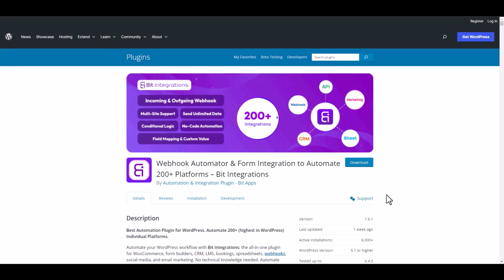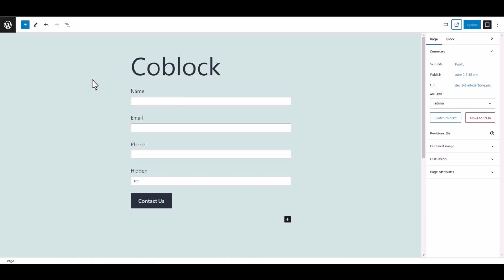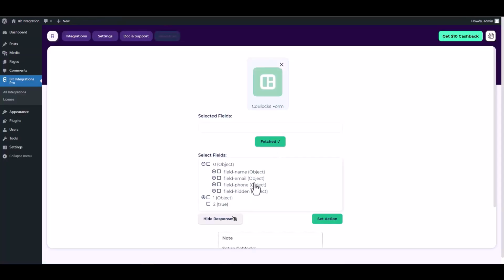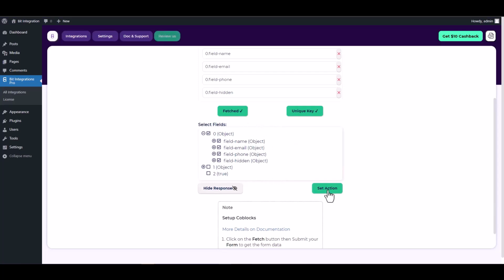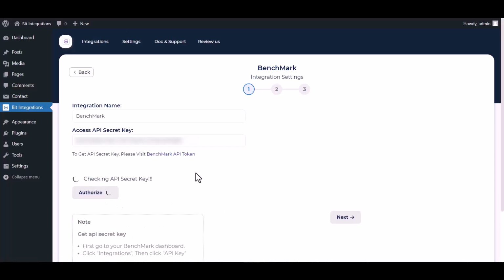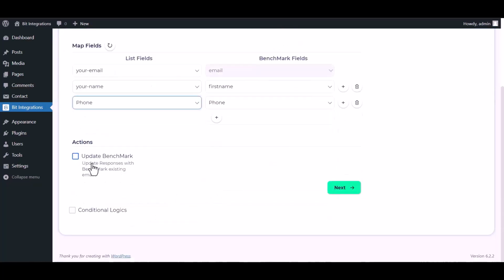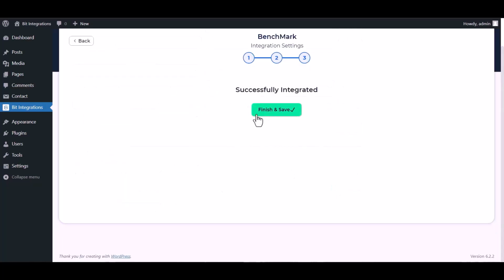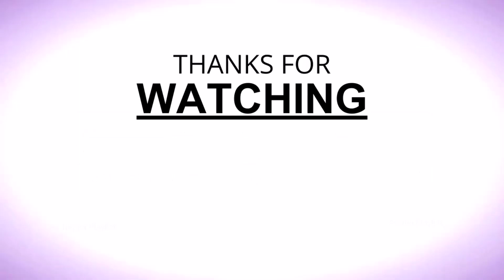Integrating CoBlocks with Benchmark Email | Step-by-Step Tutorial | Bit Integrations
🔗 Elevate your email marketing game with seamless integration! 🚀 Discover how to integrate CoBlocks with Benchmark Email, a powerful Email Marketing platform, using the Bit Integrations WordPress plugin.

In this tutorial, we'll guide you through the process of connecting CoBlocks with Benchmark Email. With Bit Integrations, automating lead capture, subscriber engagement, and targeted campaigns has never been more efficient!

Key Topics Covered:
✅ Learn how to integrate CoBlocks with Benchmark Email using Bit Integrations WordPress plugin.
✅ Unlock the full potential of CoBlocks and Benchmark Email to supercharge your subscriber engagement.

📌 Whether you're a marketer, business owner, or blogger, this integration is a game-changer. Join us now and revolutionize your email marketing with CoBlocks and Benchmark Email!